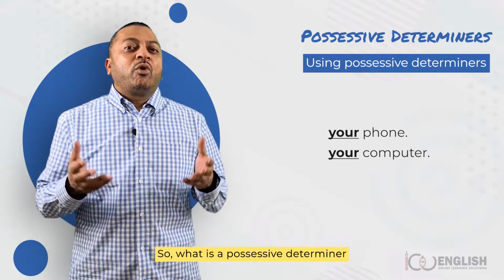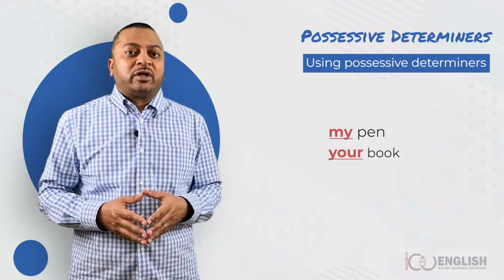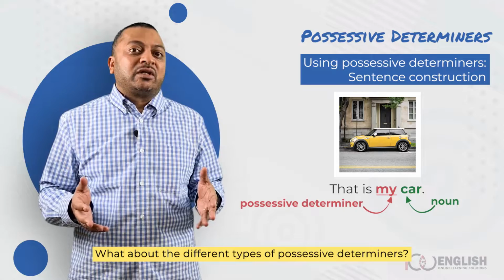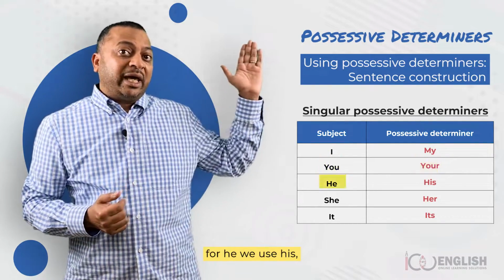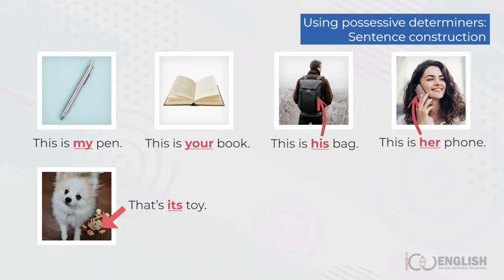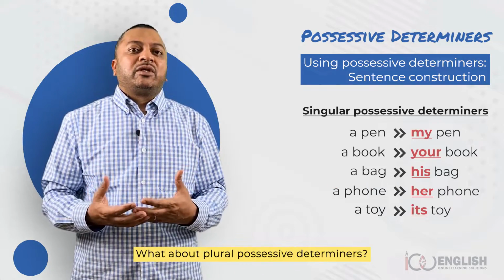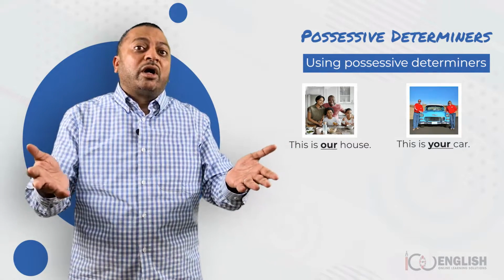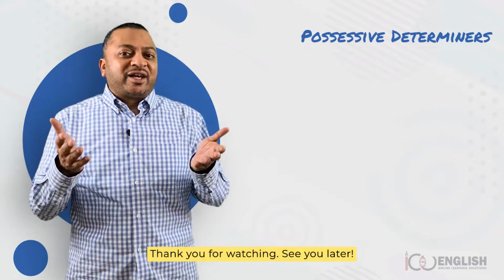Beginners Lesson 7: Possessives - English Grammar Course (A1)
We have 80 Grammar lessons in this section:

1 Alphabet
2 Phonics: A to M
3 Phonics: N to Z
4 Numbers: 1 to 20
5 Greetings
6 Ask About Things
7 Colours
8 Food
9 Days and Months
10 Family
11 Time

1 Verb to be
2 This is
3 Pronouns
4 To be: Negative
5 Adjectives 4:45
6 Determiner
7 Possessives
8 Yes & No Questions
9 Wh- Questions
10 Possessive 's
11 Present Simple
12 Present Simple: Patterns
13 Adverbs of Frequency
14 To be: Past Simple
15 Regular Verb: Past Simple
16 Irregular Verbs
17 I'd like
18 There is & There are
19 Prepositions of Place 1
20 Present Simple: Questions
21 Past Simple: Questions
22 Present Continuous
23 Be going to
24 Future Will
25 Object Pronoun

1 Present Simple: Time Markers
2 Past Simple: Time Markers
3 Some, Any & A lot of
4 Can & Can't
5 Can & Could
6 Countable & Uncountable
7 Much & Many
8 Comparatives
9 Superlatives
10 Present Continuous: For Future
11 Be going to: Time Markers
12 Present Perfect
13 Present Perfect: Questions
14 Prepositions of Place 2
15 Prepositions of Time
16 Prepositions of Movement
17 Infinitive of Purpose
18 Adverb
19 Have got
20 Who's and Whose

1 Articles
2 May & Might
3 State Verbs
4 Present Perfect: Time Markers
5 Past Continuous
6 Past Perfect
7 Present Perfect Continuous
8 Have to / Don't have to
9 Should / Must
10 Passive Voice
11 Phrasal Verb: Pick up
12 Joining Words
13 1st Conditional
14 2nd Conditional

1 Past Perfect Continuous
2 -ing Form
3 Infinitives
4 Passive: Past Simple
5 Must, Can't & Might
6 3rd Conditional
7 Reported Speech
8 Would & Used to
9 Types of Phrasal Verbs
10 Phrasal Verbs: Up